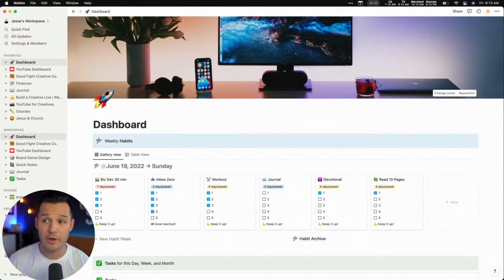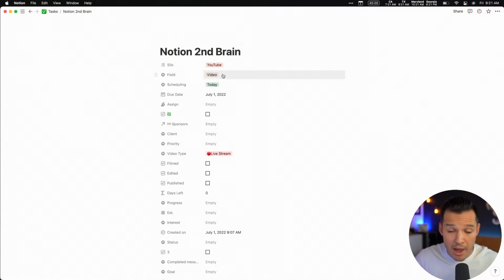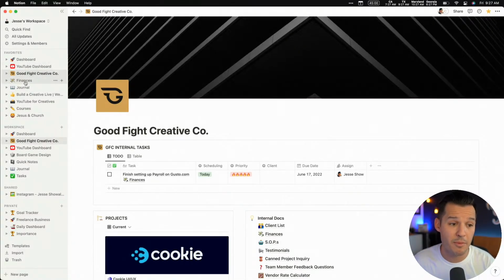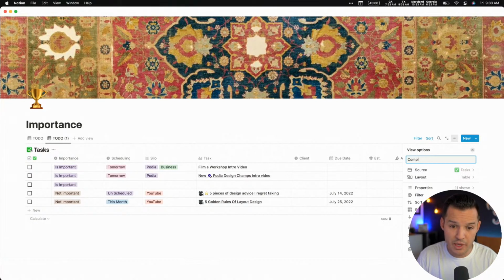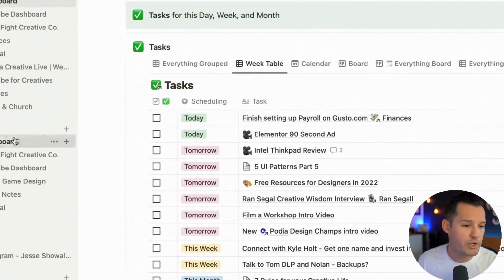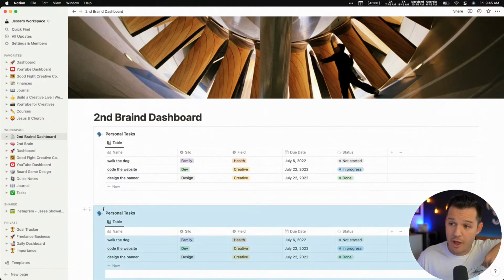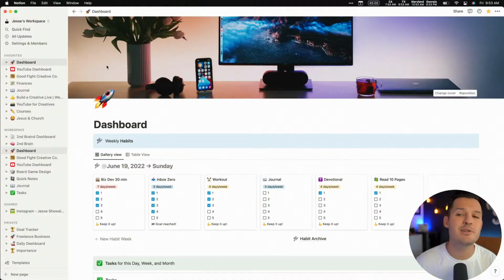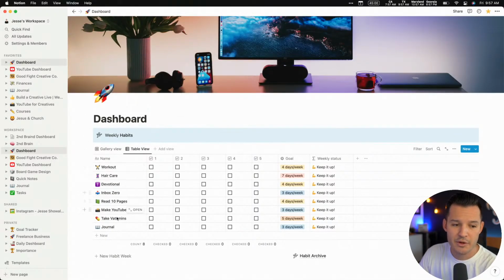Use Notion as a second brain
I use Notion for just about everything in my life. My habits, my design clients, my YouTube content.